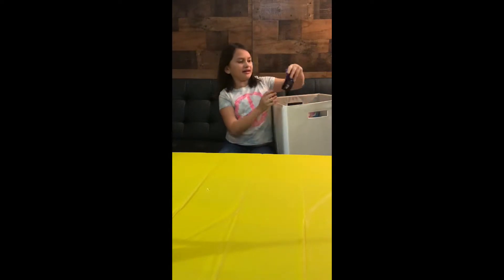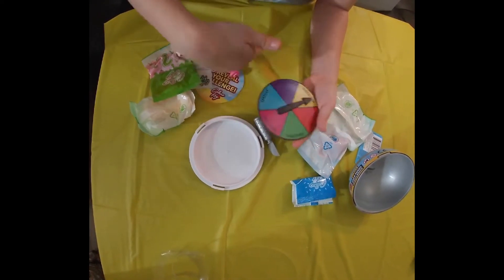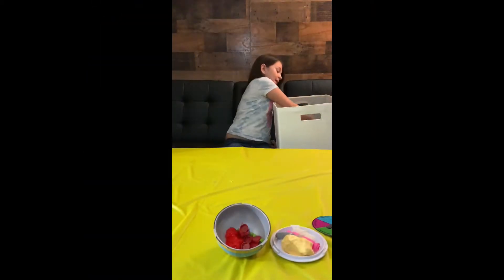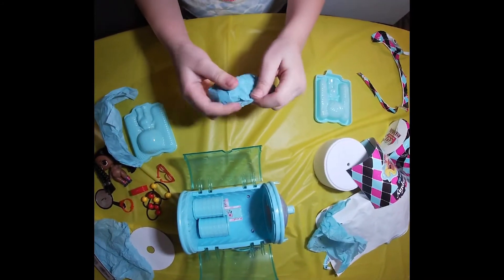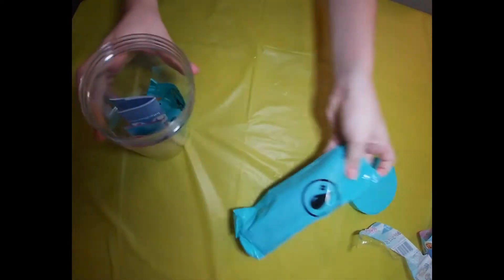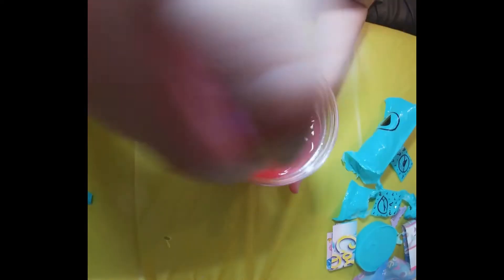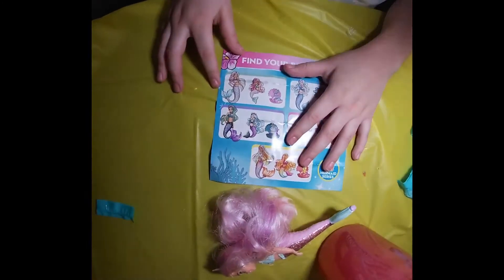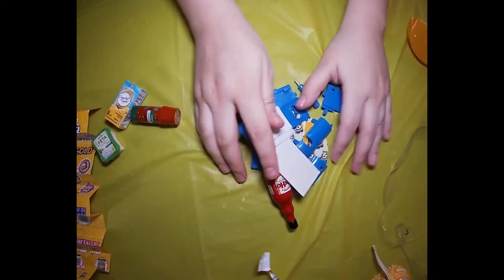Unboxing Toys!! LOL surprise, barbie, Mini Brands and much more....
Like this video and if this video reaches 100 likes I will do a part 2.